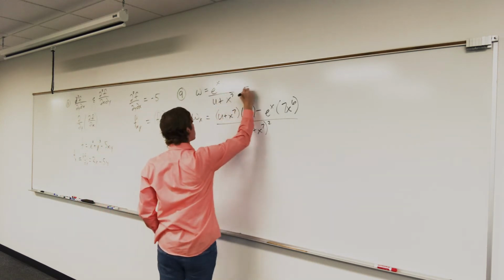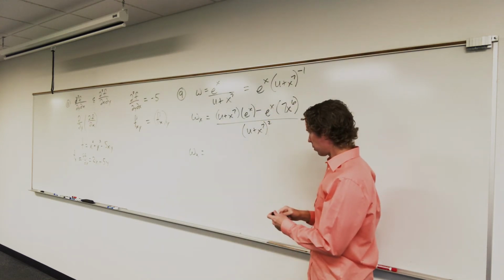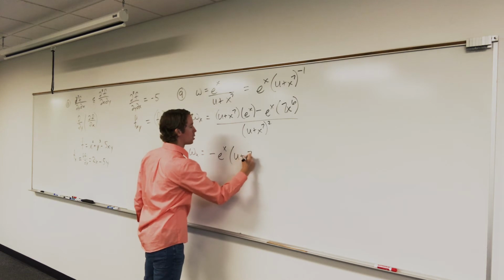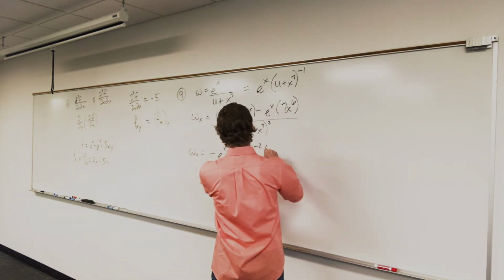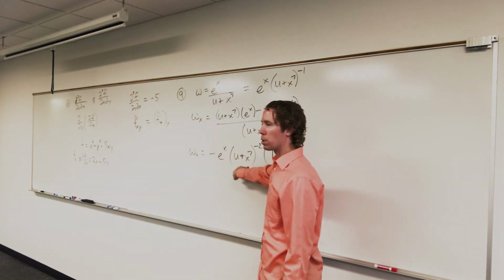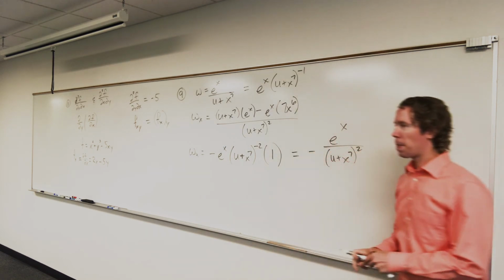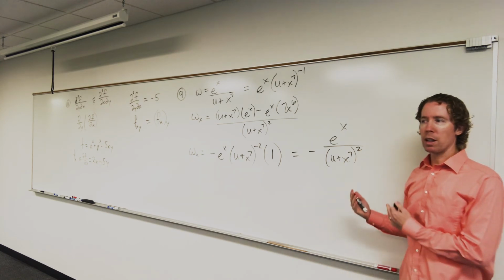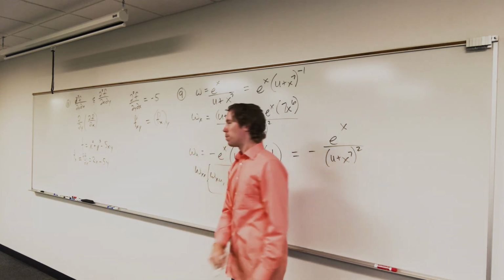Partial Derivatives of Quotient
Find the partial derivatives of a quotient function